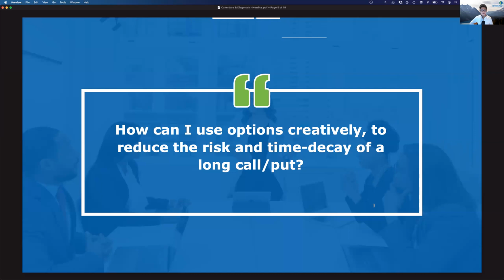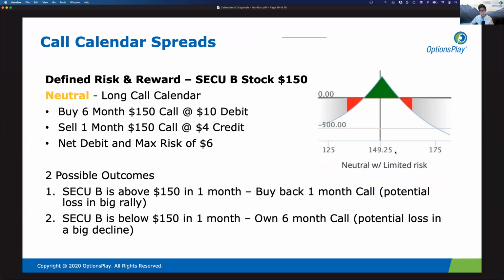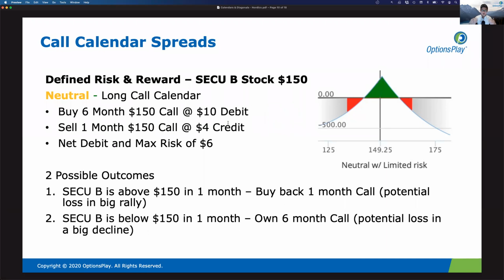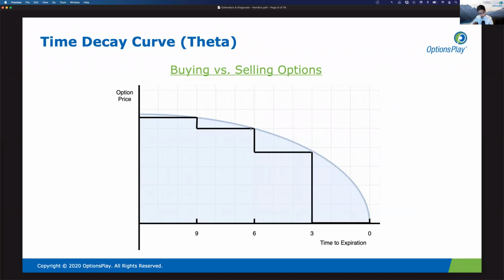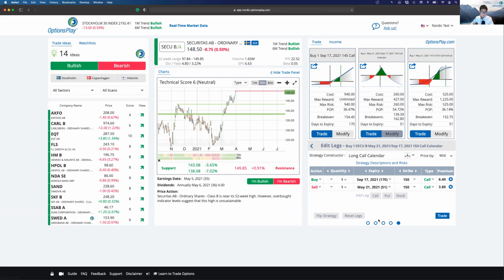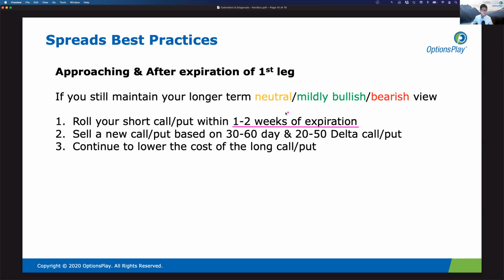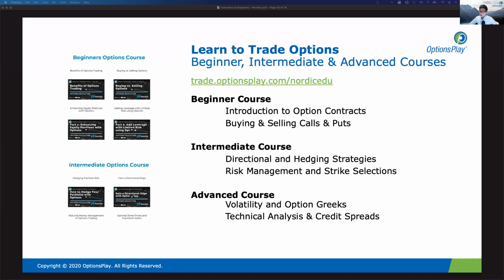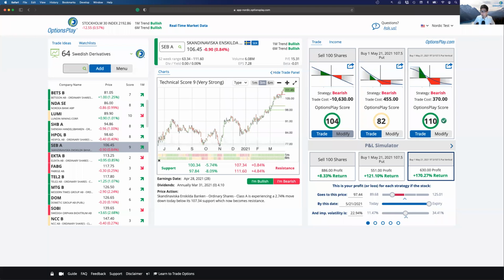Trading Calendar & Diagonal Spreads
Join Tony Zhang, Chief Strategist of OptionsPlay & CNBC Contributor on Options Action as we review time spreads with calendar and diagonals. Learn the best practices and when to apply these more advanced strategies.